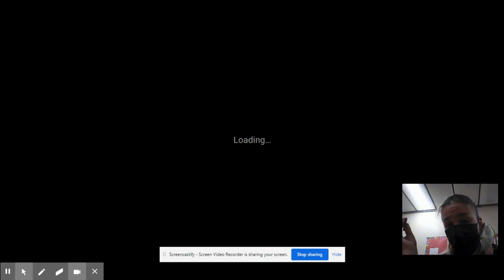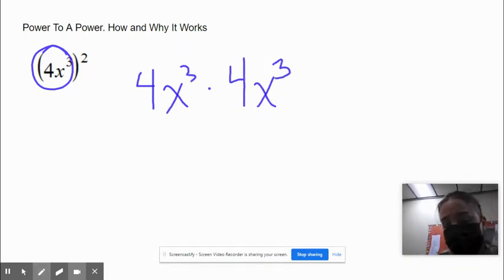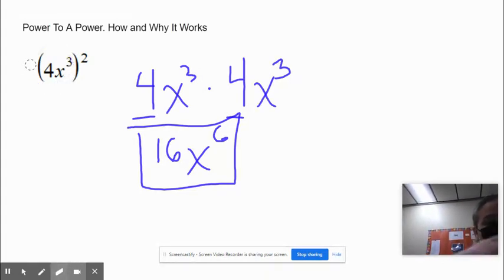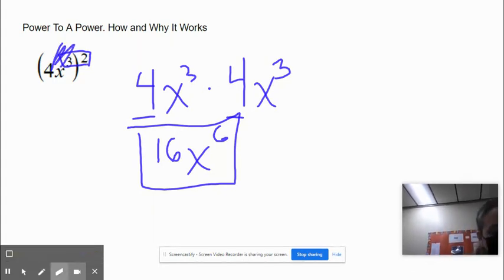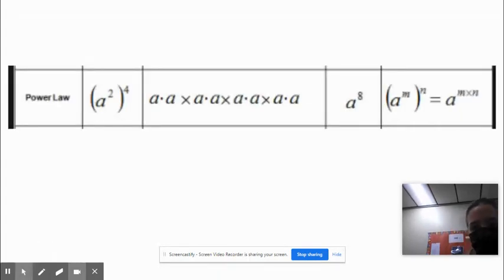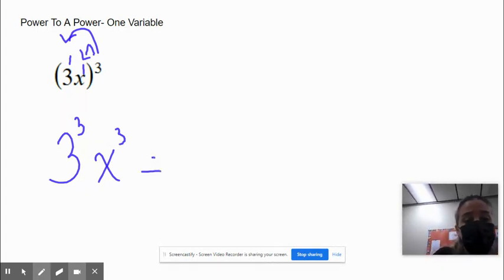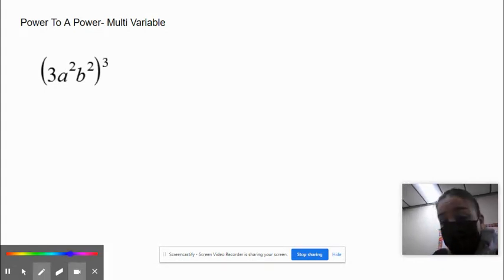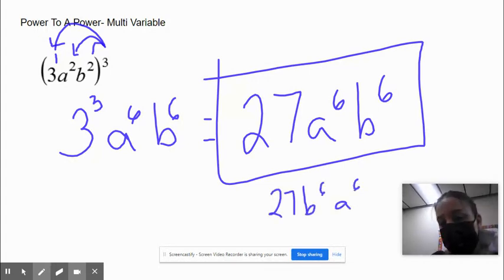Lesson 51: Laws of Exponents: Power To A Power